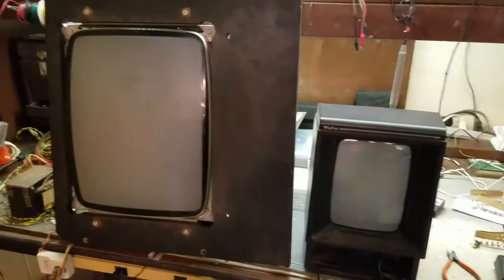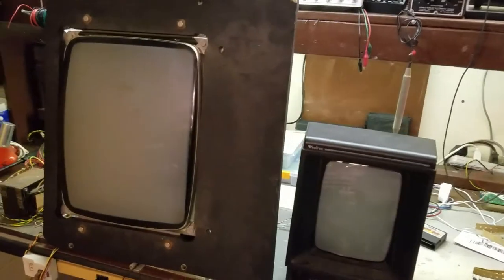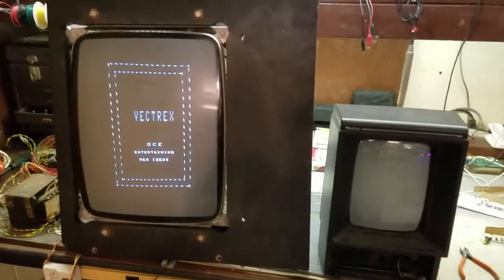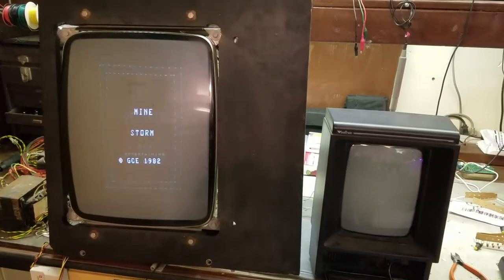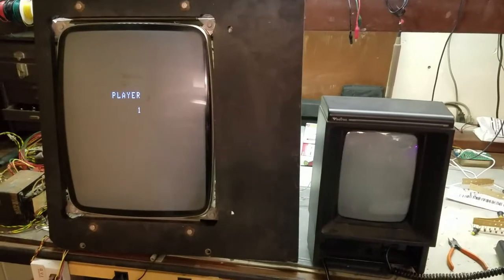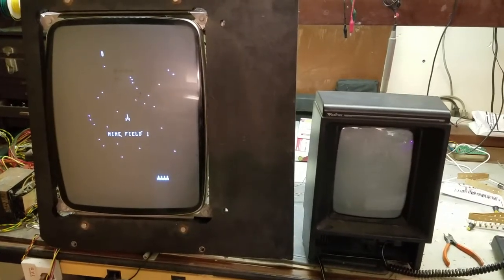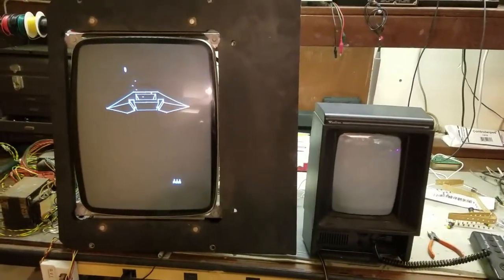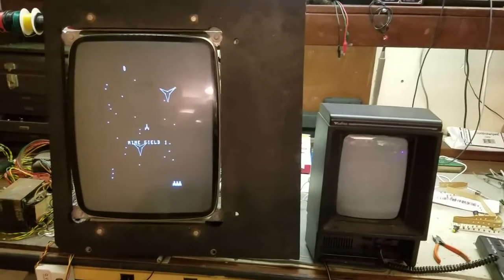Modifying the Vectrex to work with the Wells Gardner 19V2000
Modifying the Vectrex to work with the Wells Gardner 19V2000. Adjusting the cap on the Vectrex for the best size and linearity.